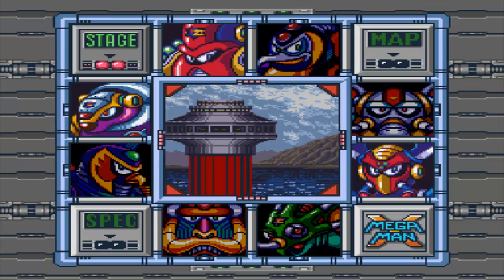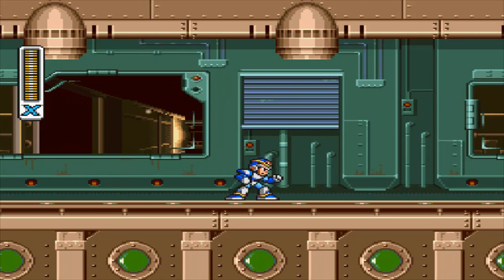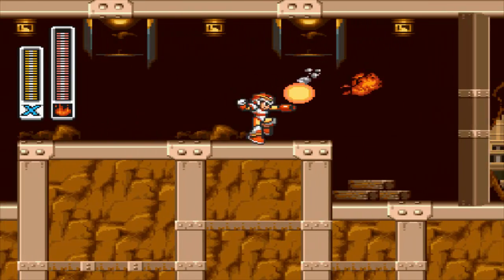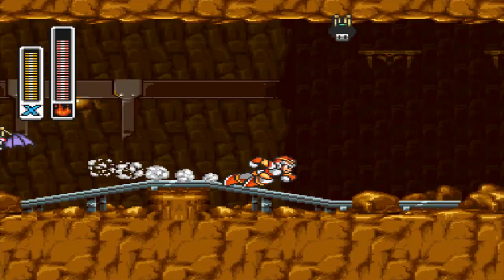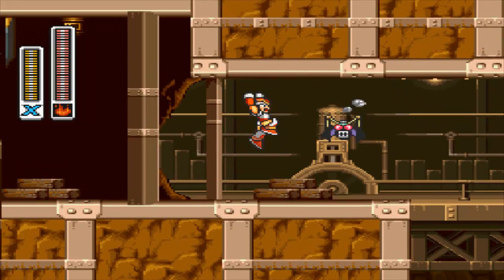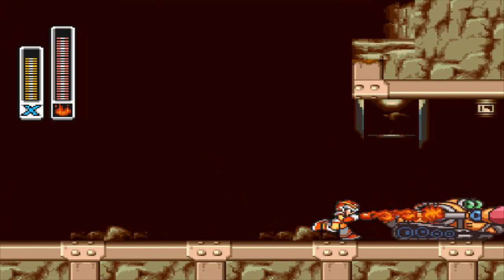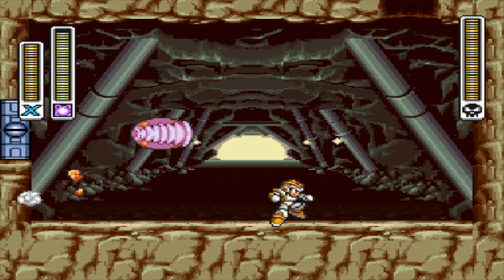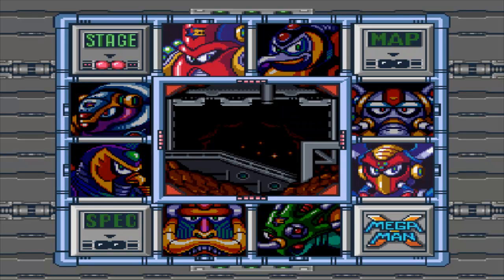Let's Play Megaman X: Ep. 7 - Armor Armadillo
What's happening guys? And welcome back to another episode of Let's Play Megaman X. In the last episode we faced Spark Mandrill. In this episode we are gonna be taking on Armor Armadillo.

Next Episode: N/A